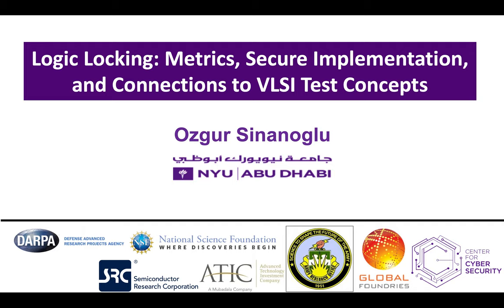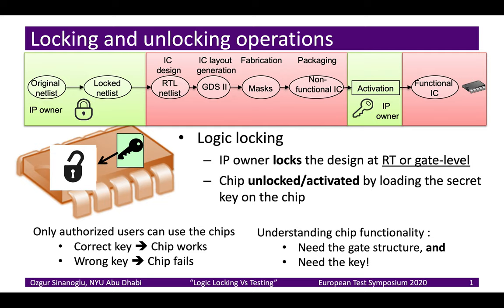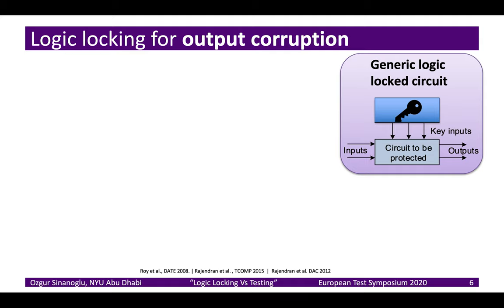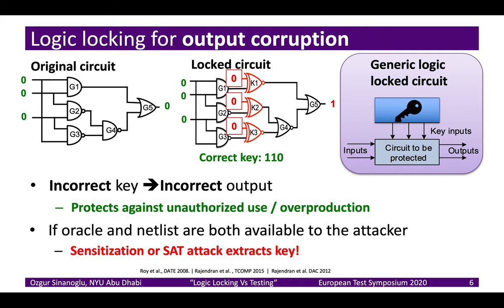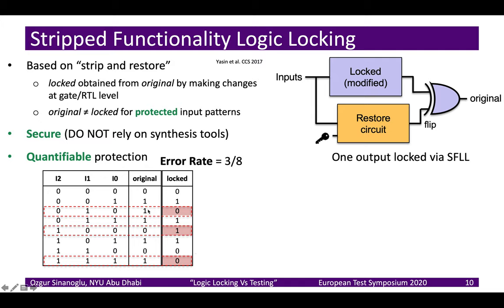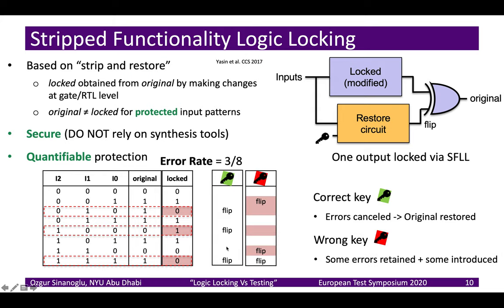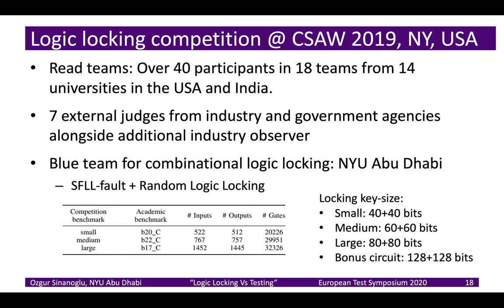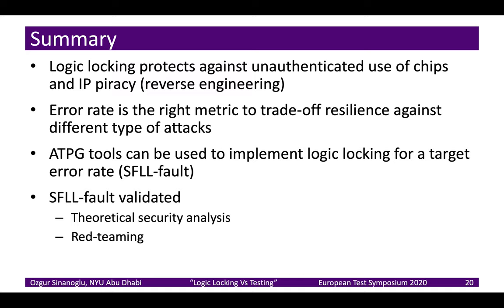Module 11: Logic locking via Stripping Functionality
How to mitigate oracle-based attacks?
What security metrics to focus on?
Security trade-offs?